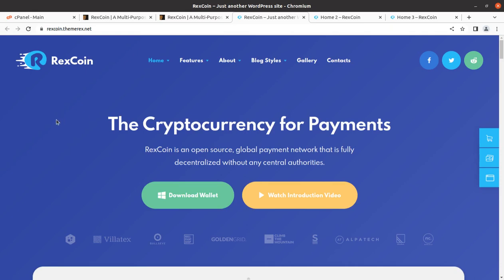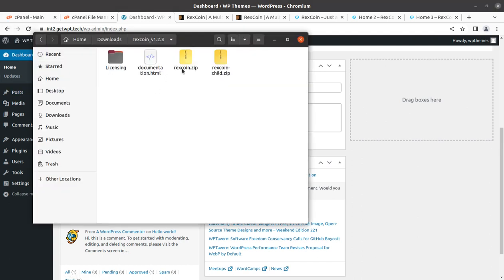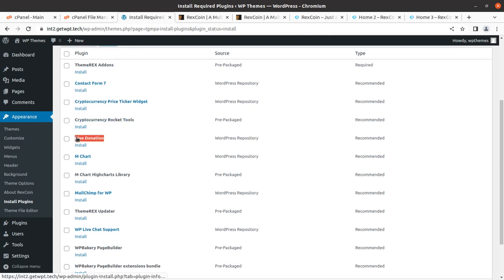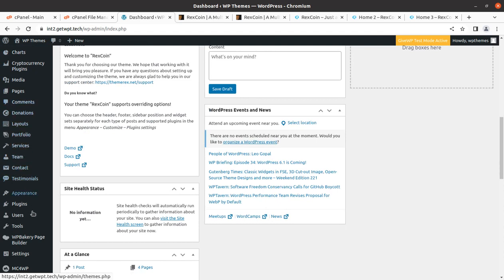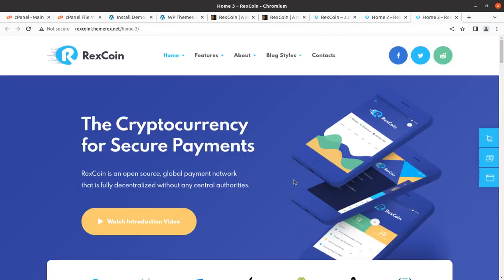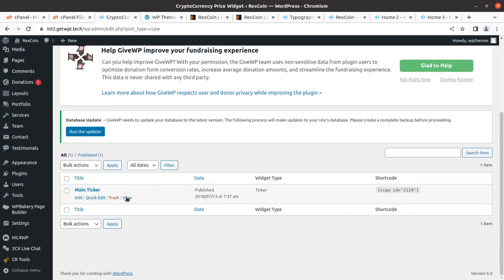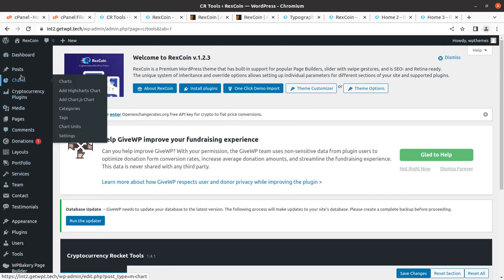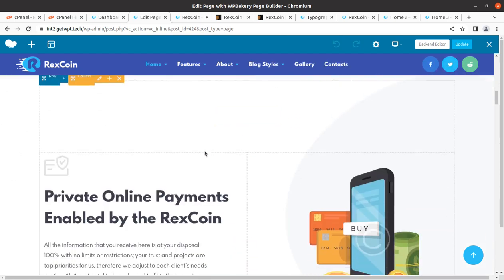Multi-Purpose Cryptocurrency Website | Cryptocurrency & Coin ICO Theme | RexCoin WordPress Theme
In the past few years cryptocurrency, Bitcoin has become a term familiar to many. Starting as a concept with which only visionaries and fans were familiar, the ever-growing popularity of cryptocurrencies has become so mainstream that all kinds of people have invested in them, written about them, or even ventured into creating their own.

RexCoin WordPress Theme is a multi-purpose CryptoCurrency and Coin ICO blockchain WordPress theme. It's powerful, modern, and bold, perfect for cryptocurrency and financial blogs in general.

As a forex theme for WordPress, Bitcoin exchange, or other crypto exchange, the RexCoin WordPress theme for cryptocurrency is suitable for a number of different types of crypto business.

RexCoin is a multi-purpose CryptoCurrency & Coin ICO WordPress Theme. You may also use it as a crypto coach website or simply a financial advisor and bookkeeper website.

The RexCoin WordPress Theme is equipped with special crypto plugins made for ICO and business bureau.  You can promote your crypto corporate firm or gather some money for your crypto coin. It is easy to sell your coin or accept donations and payments in real money with Give Donation plugin or ThemeREX Donations.

RexCoin WordPress Theme Features:
Professional design with One-Click demo install
Modern, Flexible, Customizable
Built with HTML5 and CSS3 code
Cross-Browser Compatibility
Retina Images Support
User menu and Main menu support
Interactive Ajax Search
Flexible Colors & Typography